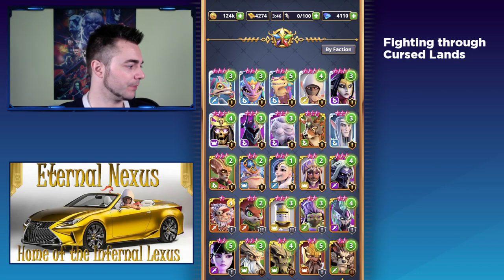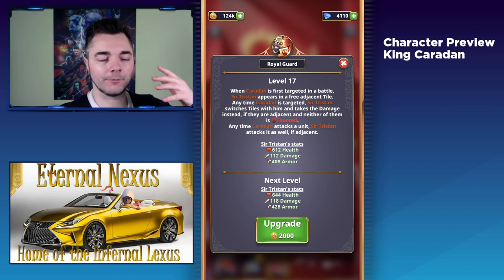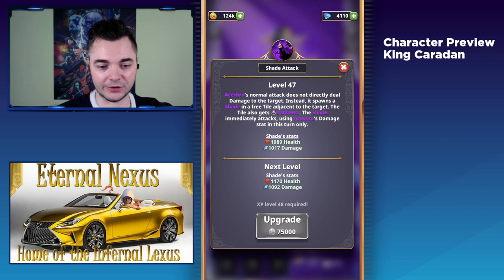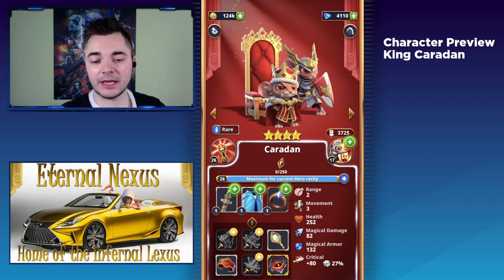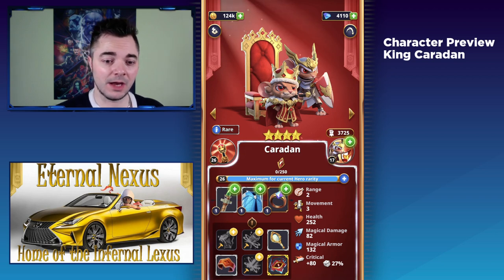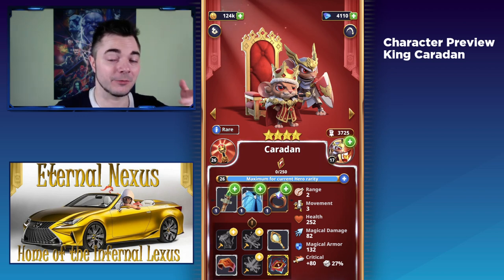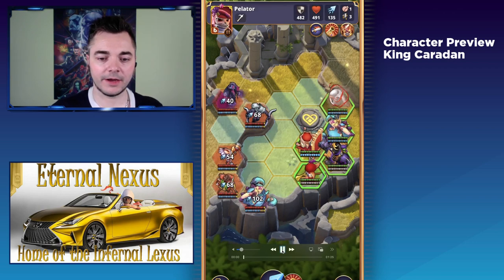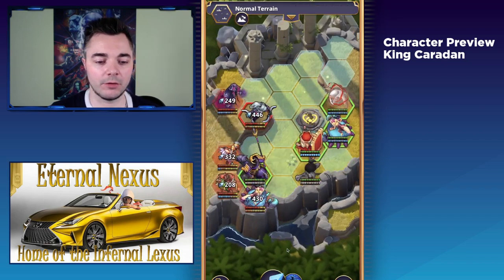Character Preview King Caradan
Today we're taking a look at King Caradan - the first ever festival unit and the first one that's coming back around.

What are his strengths and weaknesses and should you hit the festival hard to get him as an Epic? I'm trying to break it all down in this video.

This is part of my livestream that was held over

Make sure to enter my friend code FUR-55-MOP to get 100 free gems in the game!

My Festival Guide: Unlock Festival Heroes at higher rarities with (relative) ease. ;-)

Thanks as always to my team ETERNAL NEXUS. If you want to join one of our guilds and take down some legendary dragons, go and check out our Discord

Also make sure to check out the RIVENGARD WIKI where you can find all the information about Rivengard

Last, I do livestreams on Twitch.